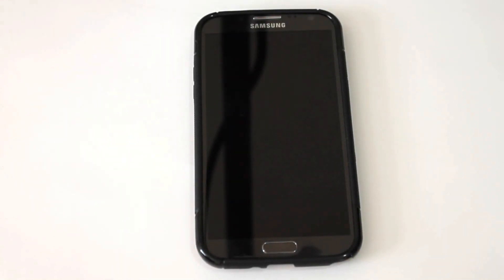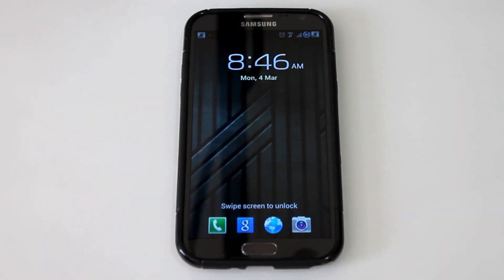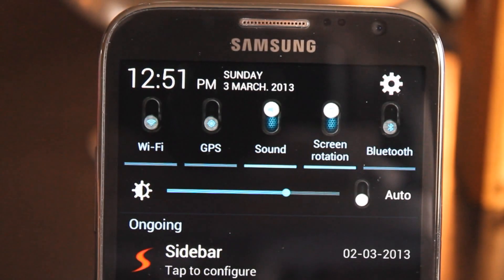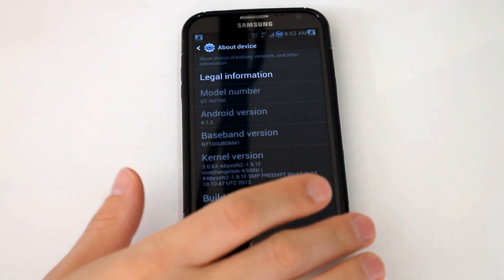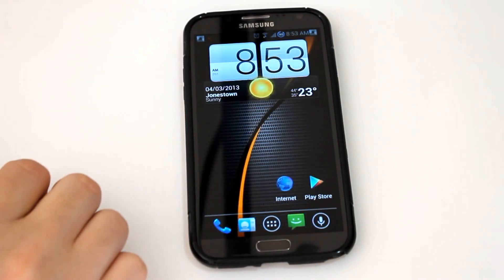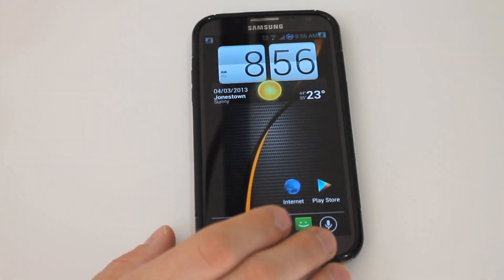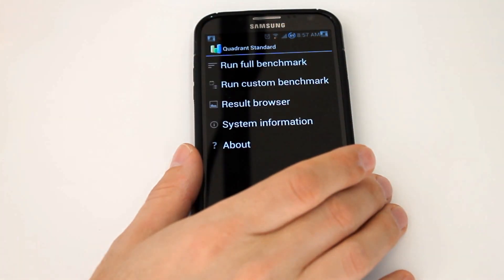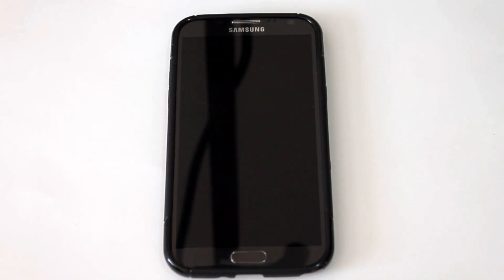Galaxy Note II ROM's in a FLASH (Esa Note)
A new ROM for the Note II with a great theme!